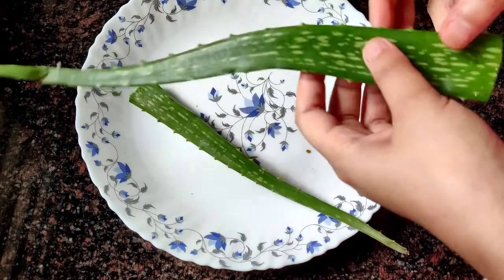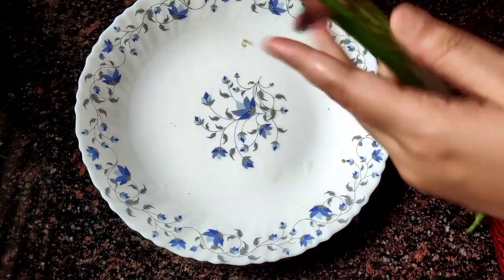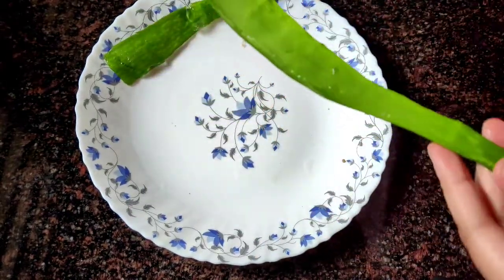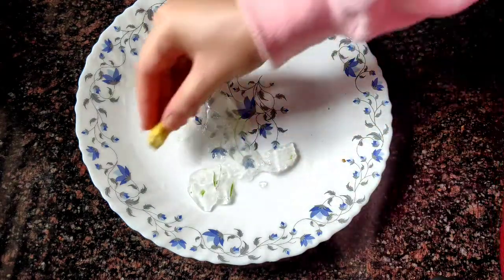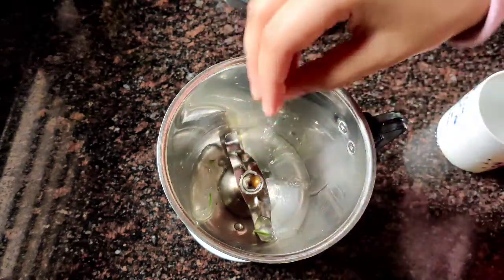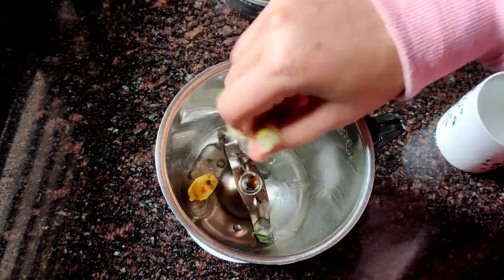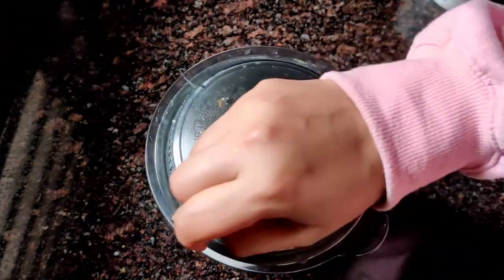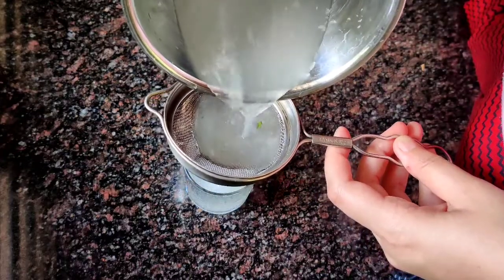Aloe vera juice for weight loss/malayalam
This video is about aloe vera juice that can be used as weight loss drink